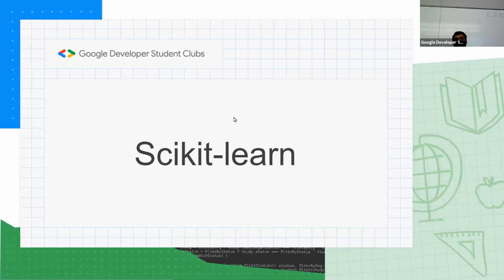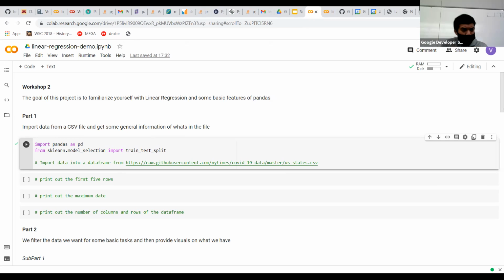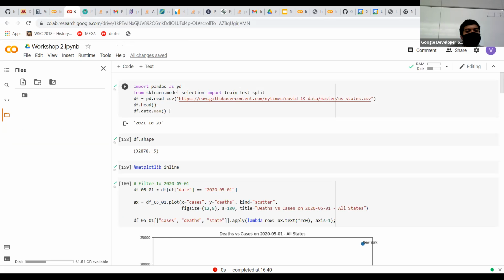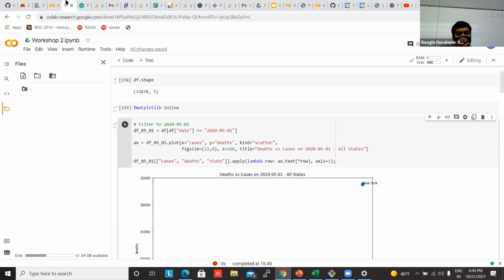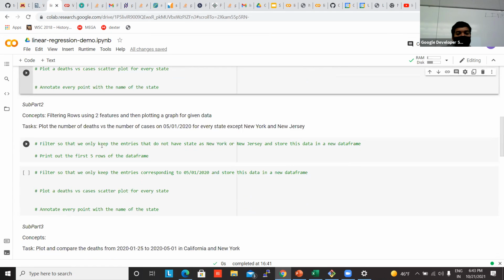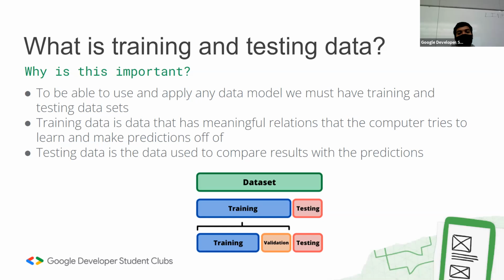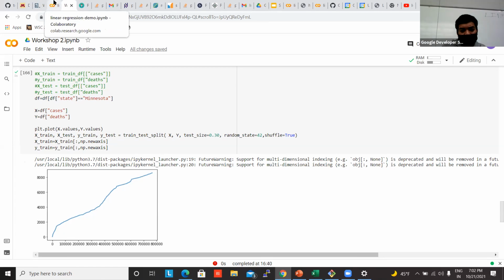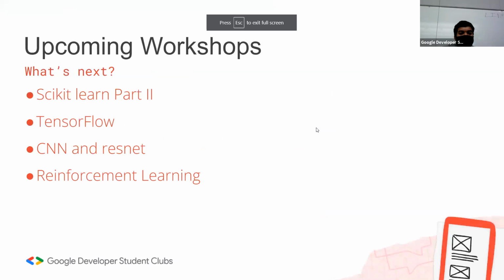Scikit-Learn for ML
This workshop will provide a practical overview of the scikit-learn machine learning library.

We will go over the various simple regression, classification, and clustering algorithms using scikit-learn in Python.